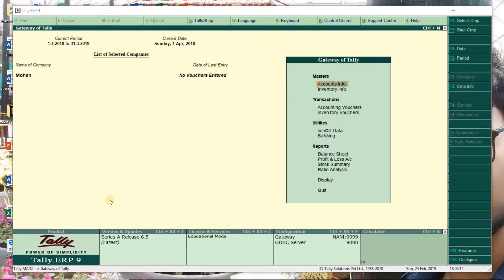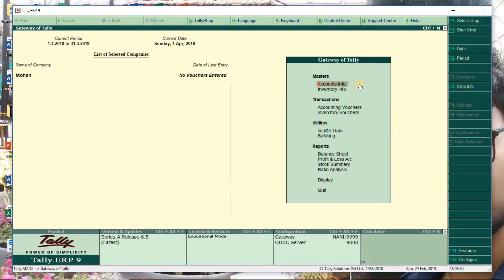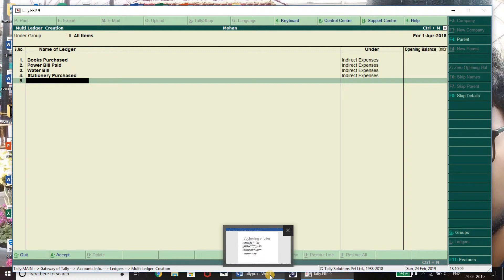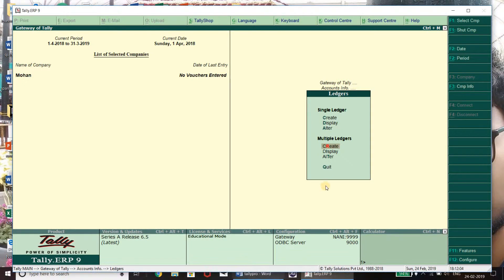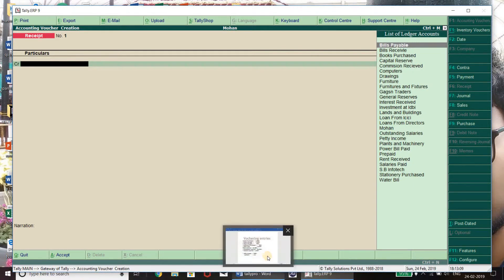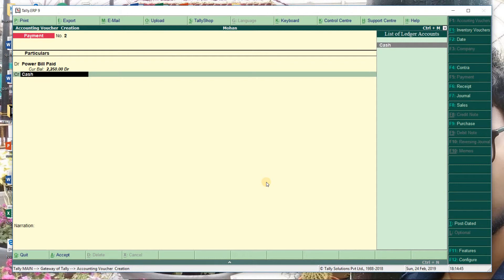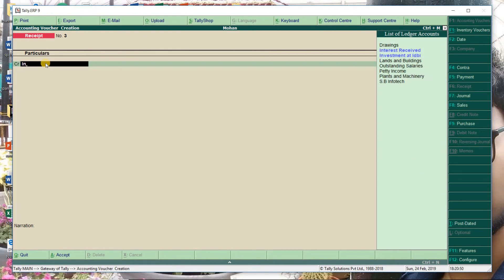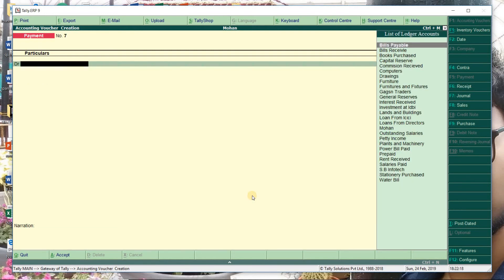Vocher Entries in Tally erp9 2019 in English // Vocher postings in tally erp 9 tally erp9 in english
In this video I have taught all details of Tally ERP 9 in English .In this video I have taught all details of tally ERP9 in Telugu.  I covered all topics of tally ERP9 2019 with GST. In this video I explained how to do tally erp9 in Hindi. Telugu people can watch this because it is very use full to students who want to learn computer courses and get evolved in tally erp 9 . so here i upload all videos related to tally erp 9. I upload videos in Telugu,English.
tally erp9 in Telugu
for English videos you can visit my chanel you can find more videos related to tally erp9 . i created playlist of tally erp9, so it is very use full to see who want to learn how to do tally.telugu. I covered all topics of tally erp 9 2019 with gst. in this video I explained how to do tally erp9 in hindi. telugu people can watch this bcause it is very use full to students who want to learn computer courses and get evolved
for English videos you can visit my chanel you can find more videos related to tally erp9 . i created playlist of tally erp9, so it is very use full to see who want to learn how to do tally.tally tutorials tally erp 9 2019-
Tally erp9 in English.
All topics of tally erp 9, full tutorials of tally erp 9, full tally tutorials in Telugu, full tally tutorials in English, uses of tally erp9, what is tally erp9, where we use tally erp 9, which companies are using tally erp , tally erp9 with GST in Telugu, tally erp 9 with gst in English.
topics of tally erp 9 in English, Tally topics with gst in 2019, tally topics in 2019, Tally erp9 topics,
This video contains all topics that we get in tally erp 9, I ahve given brief introduction about tally erp 9 in English, and what type of problems we will go through all i have clearly explained in this video for better understanding.
Vochering Entries in Tally erp9 2019 in English
tally tutorials tally erp 9 2019

This videos are to help poor people who can not afford money to training institutes. i am teaching for them for free of cost in this great platform called youtube. i want all indians to be educated and employed . tally for education purpose I used tally software with my own narration to educate students